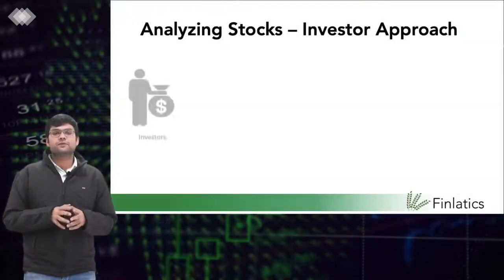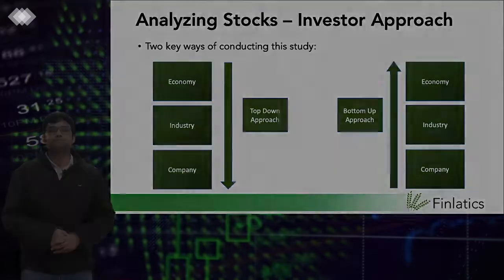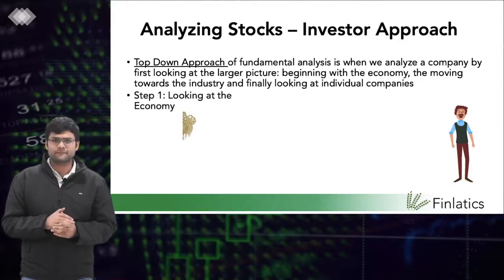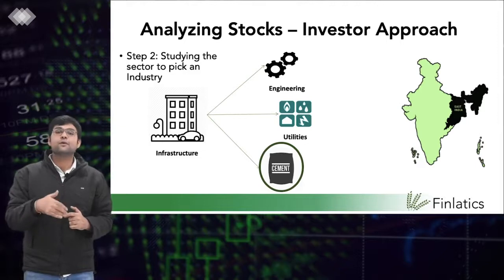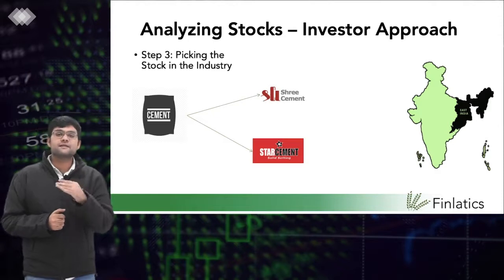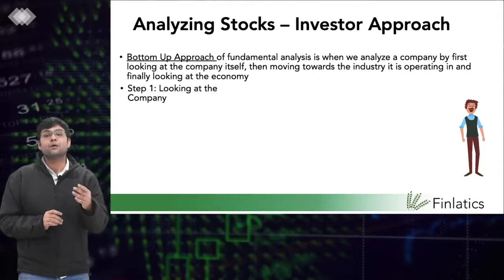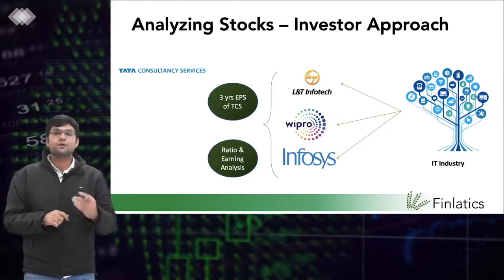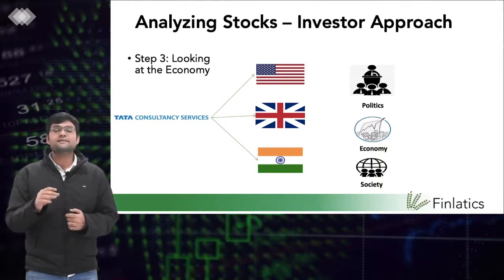9 : Fundamental Analysis